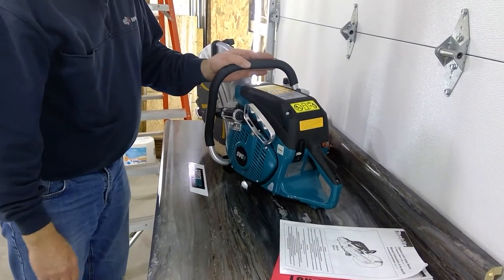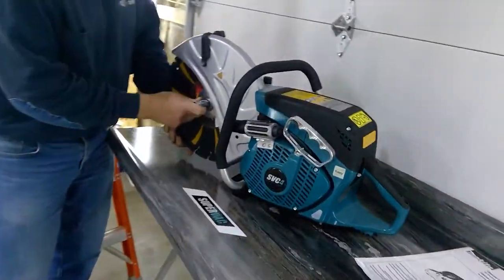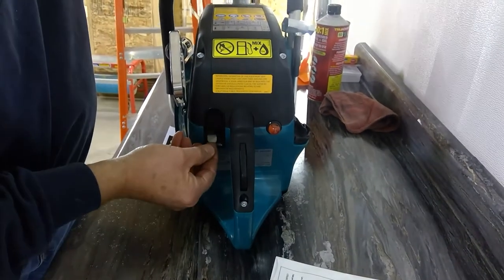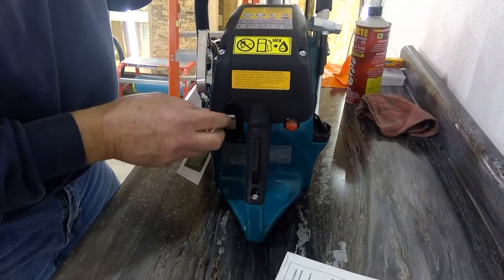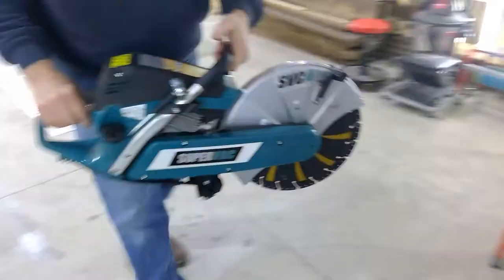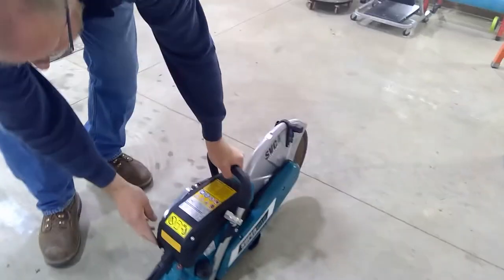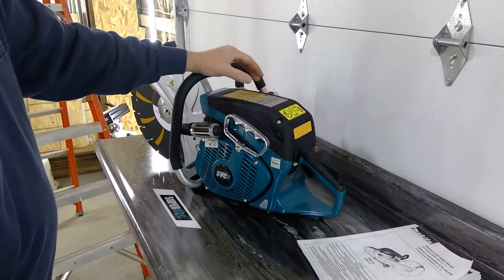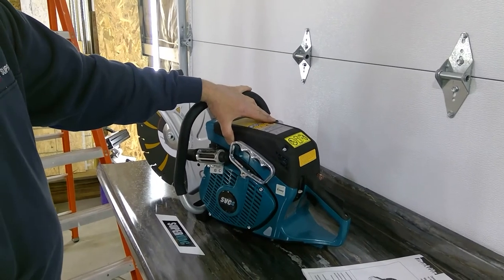Socially Distant Demo Series Video #8: SVC4 Cutoff Saw Starting Procedures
Yesterday, we highlighted our SVC4 Cutoff Saw in our Socially Distant Demo Series. Today, here's a quick video showing saw starting procedures.